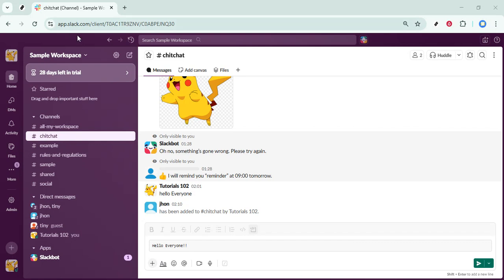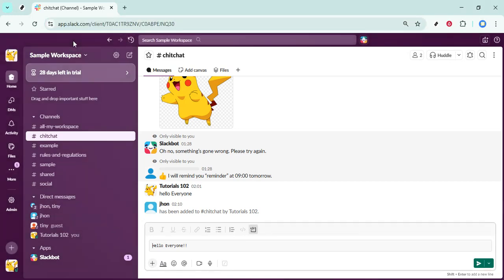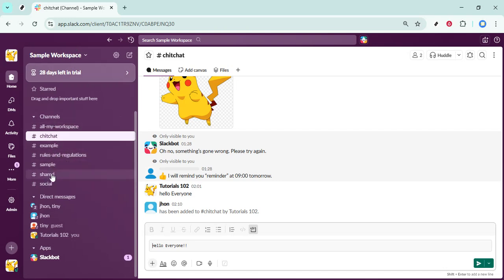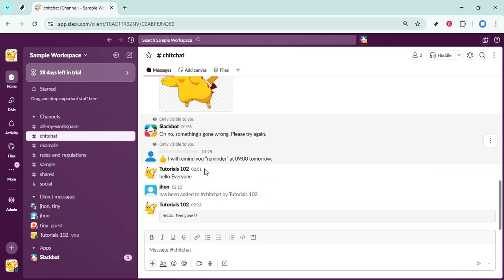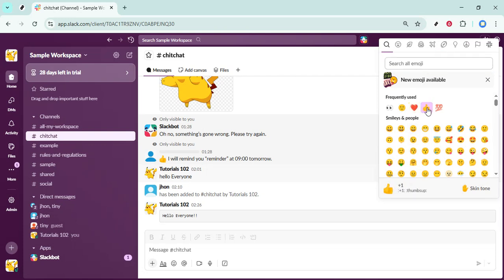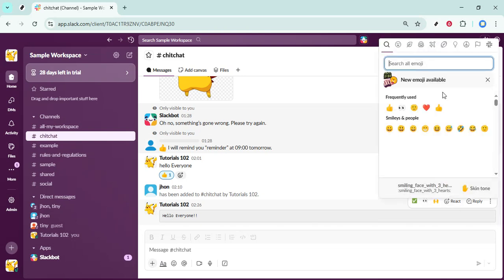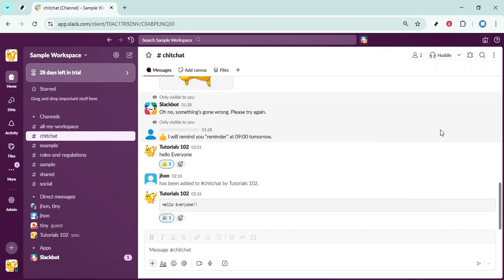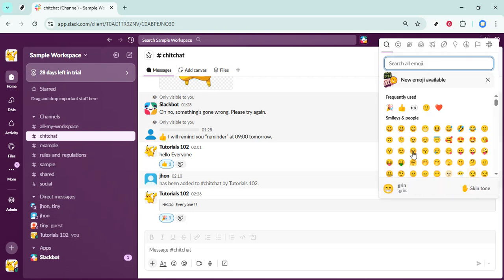How to React with Emojis in Slack 2026 (Complete Guide)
In today's video, we'll explore the power of emoji reactions in Slack and how they can enhance your communication and collaboration within teams. Understanding how to react with emojis can streamline your workflow and make interactions more engaging and effective.

Viewers will learn the step-by-step process to use emoji reactions, customize their options, and leverage this feature for better team dynamics. Watch till the end to unlock the full potential of your Slack experience!